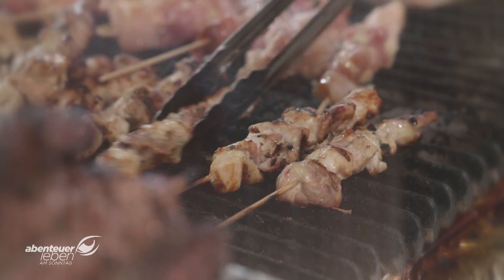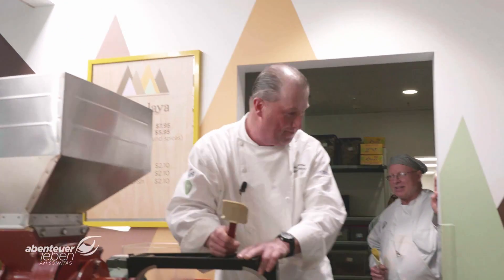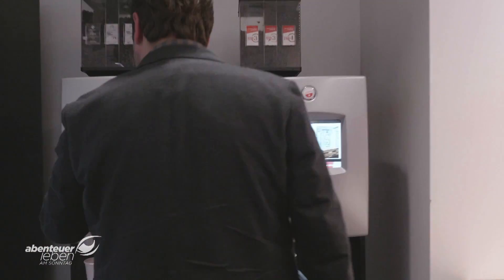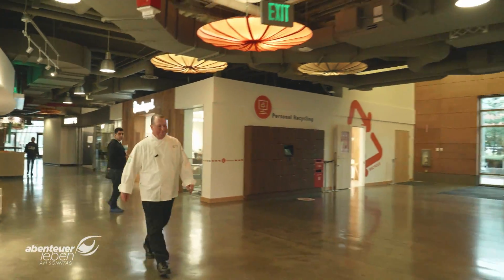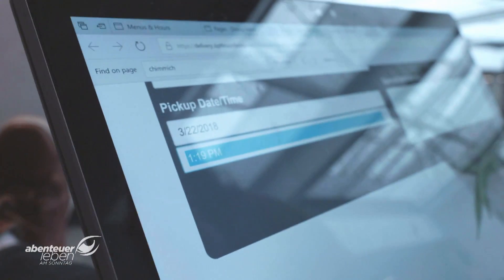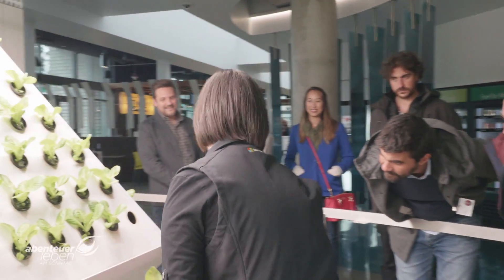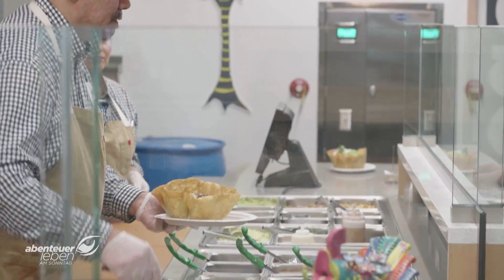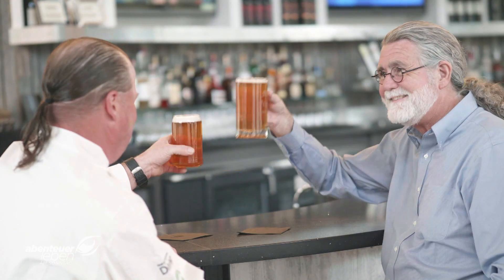Behind the scenes of the Microsoft headquarter cafeterias | Abenteuer Leben | kabel eins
Does Microsoft run one of the world’s best employee canteens? Hydroponic lettuce in the cafeteria, tree houses in the middle of the campus, spice-mixes are roasted and ground on site, but compared to other high-tech companies food is not for free. Our camera team was able to take an exclusive look behind the scenes of the corporate restaurants.

Neugierig, ehrlich, wissenswert und spannend berichtet Abenteuer Leben über Themen aus den Bereichen Wissen, Alltag und Leben. Die Sendung zeigt echte Menschen und ihre spannenden Herausforderungen.

Dabei bringt Abenteuer Leben die Zuschauer immer wieder aufs Neue mit Superlativen zum Staunen! Durch starke Themen in starken Bildern -- mit starken Protagonisten, die ihre Geschichte erzählen.